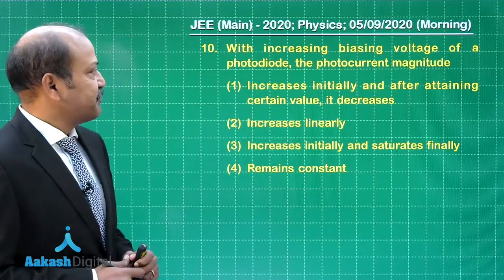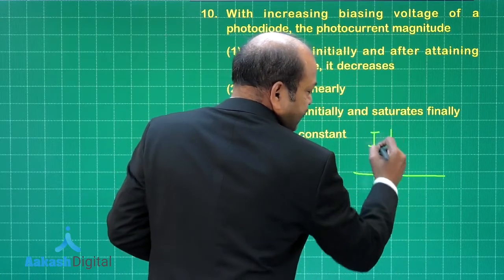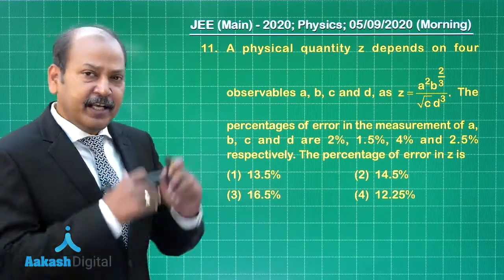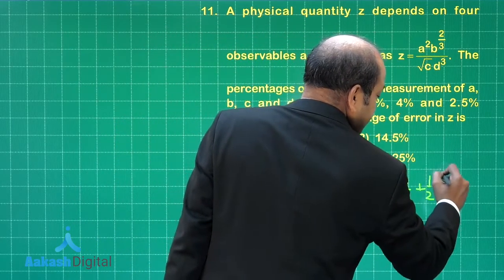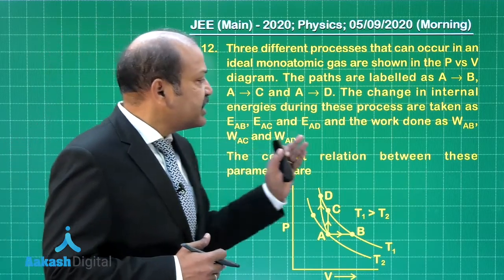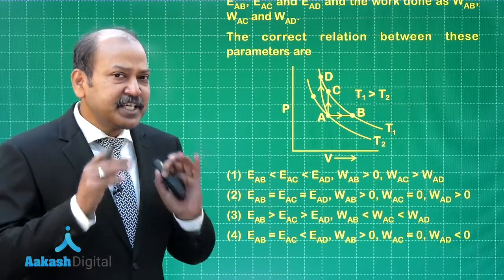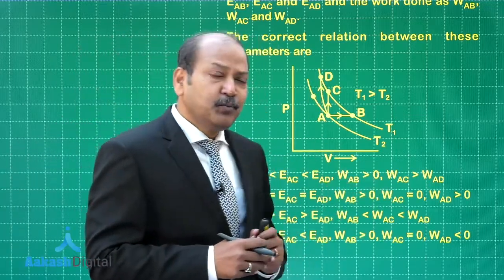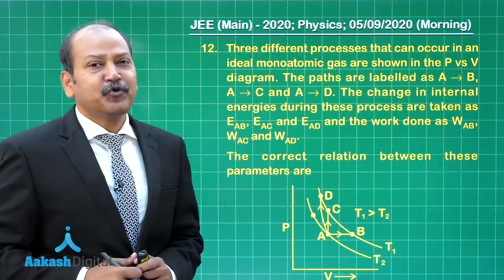JEE Main Solutions Physics 05 09 2020 Morning Q 10 to 12